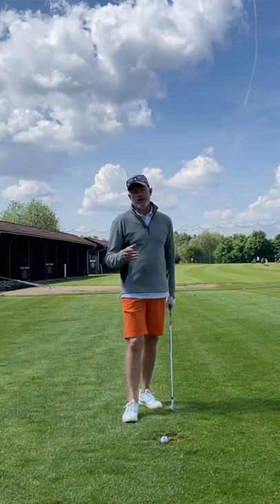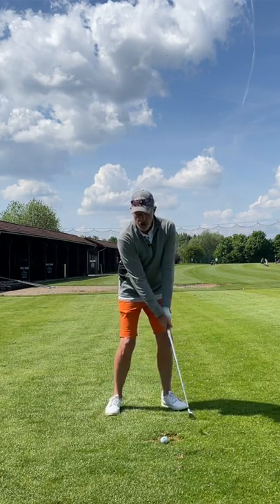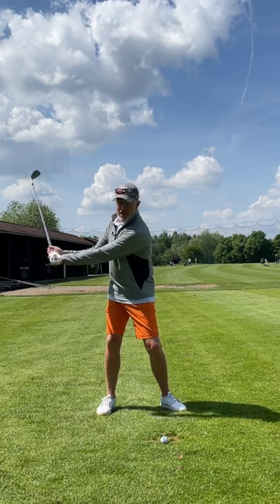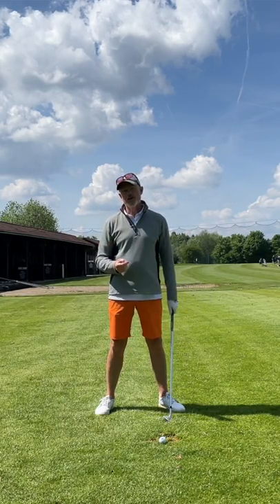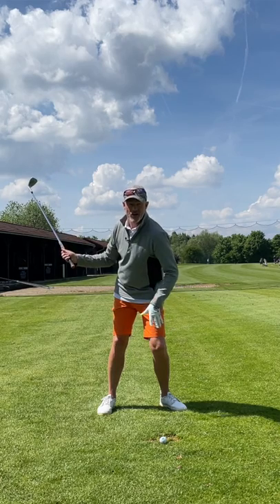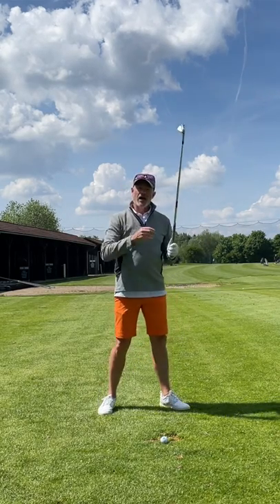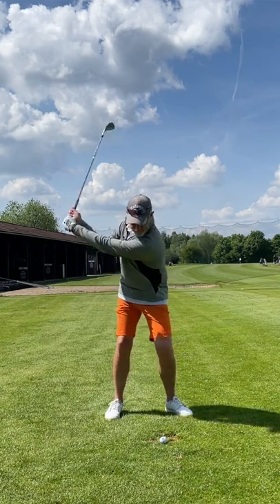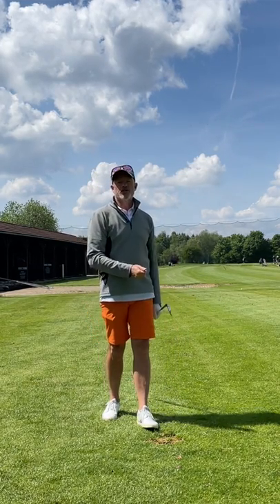Back to golf's basics: How to trigger your downswing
Back to golf's basics: How to start your downswing